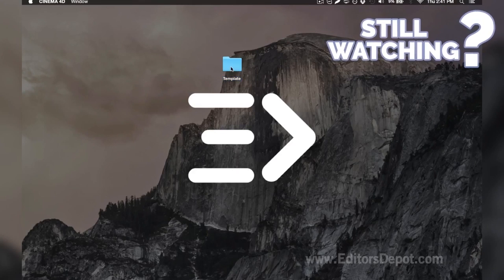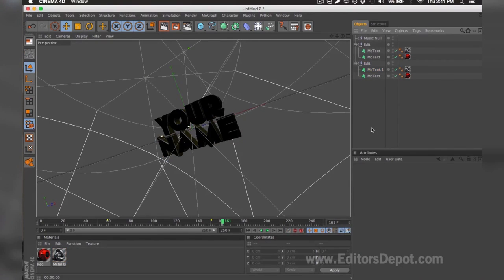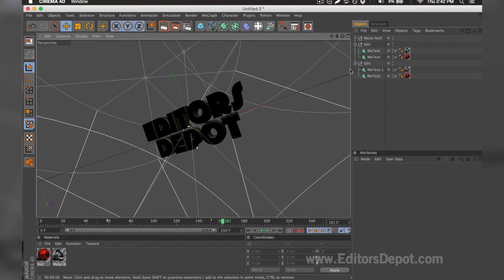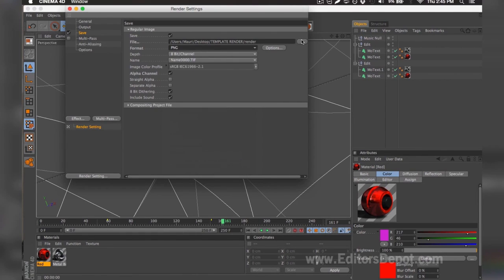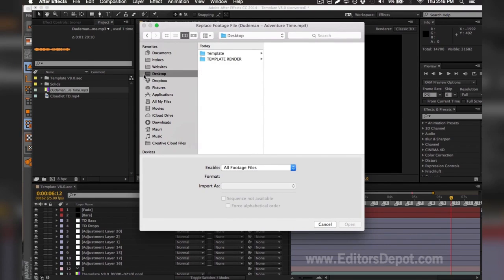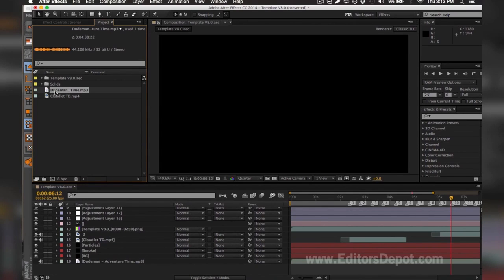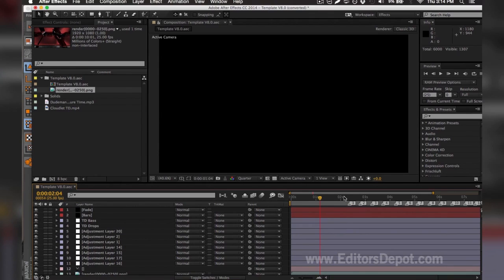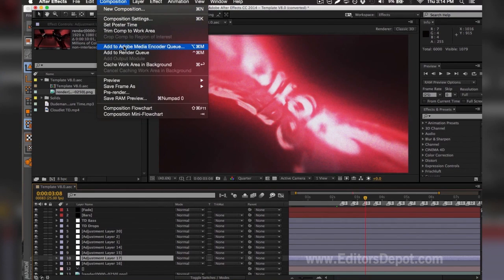Green Lines Sync/Particles Intro Template - FREE DOWNLOAD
This template is created by a designer that's been featured a few times on this channel so you know the quality is good. The template is laid out clearly, so you know exactly what you need to do to edit it. This template looks awesome and is very accurately synced with the beat of the music. Like this template?